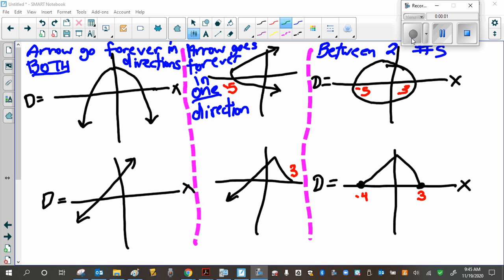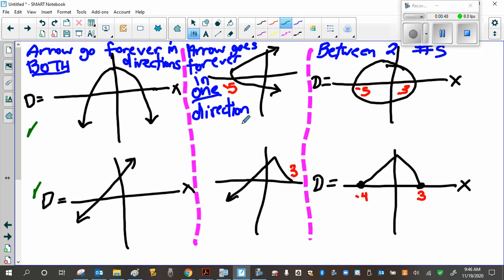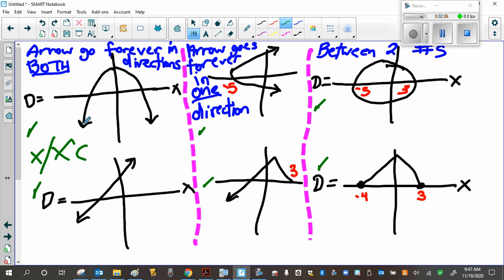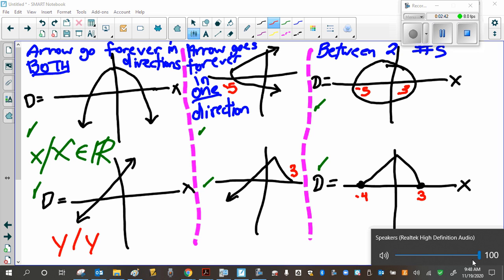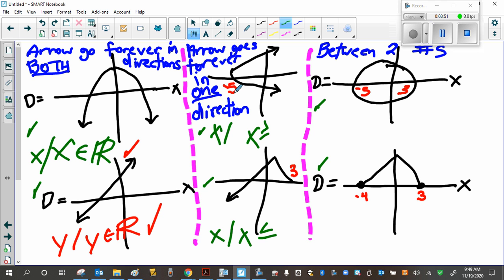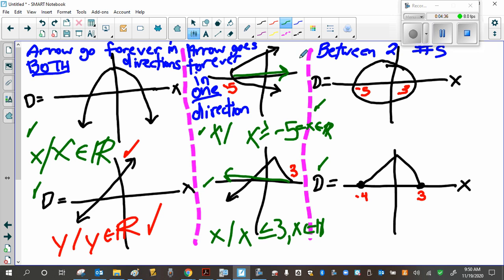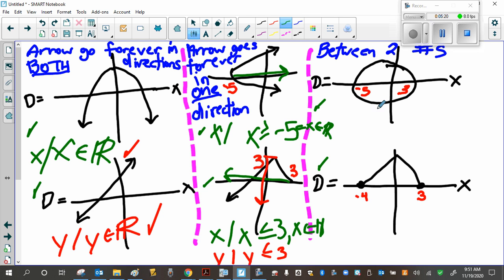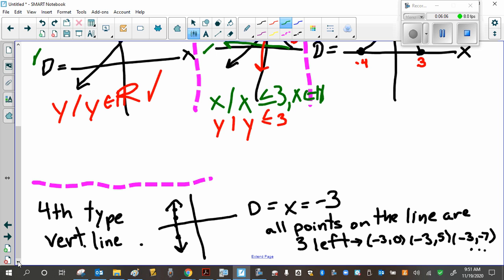Thurs Nov 19 Podcast #2 Domain and Range